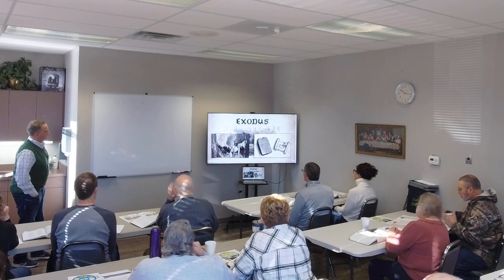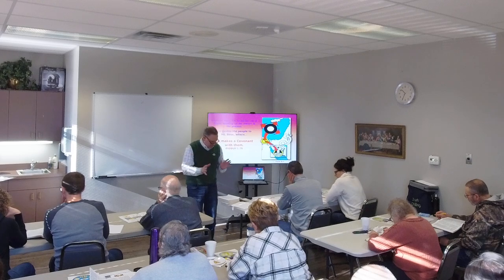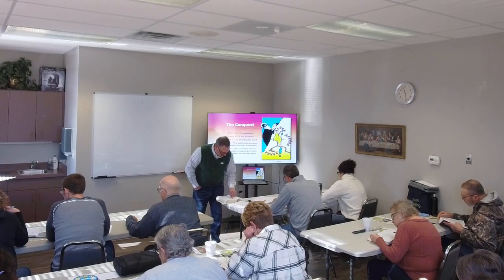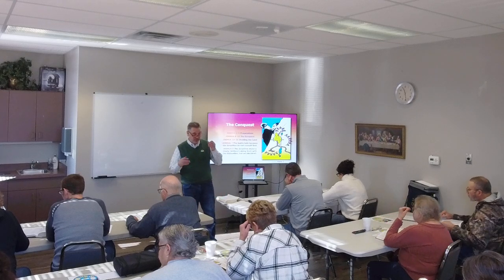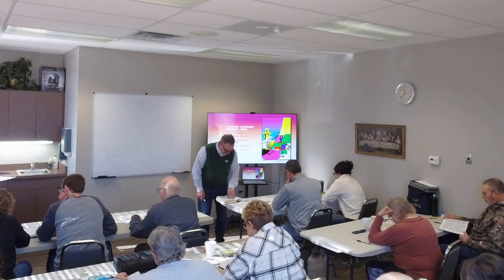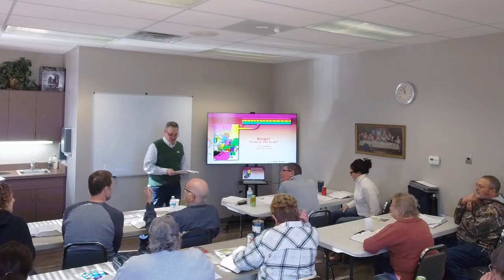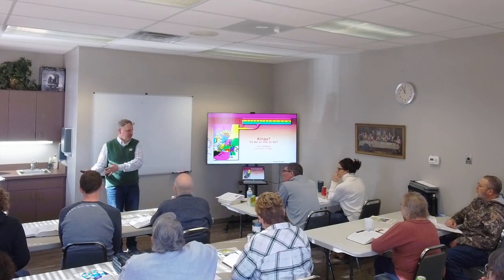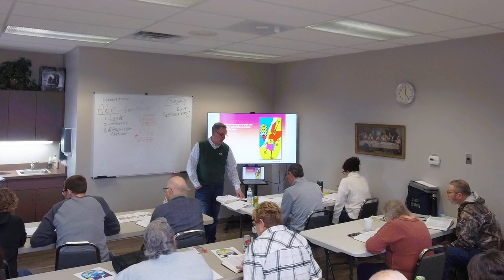Bible Study for Busy People Workshop Video Part 2